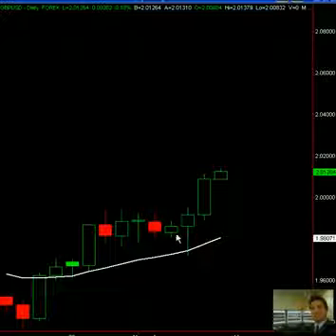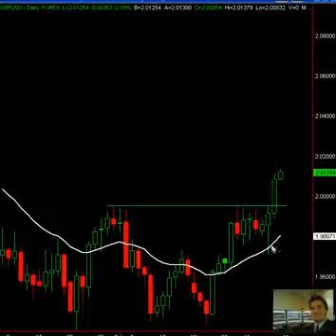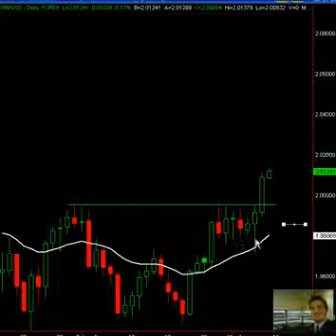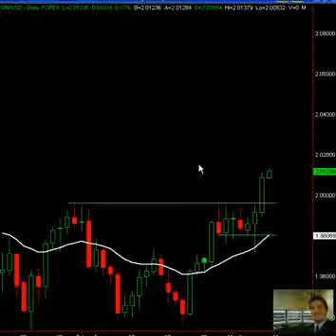Forex Trading Trade the FAKEY setup